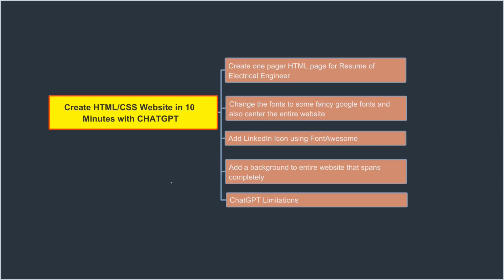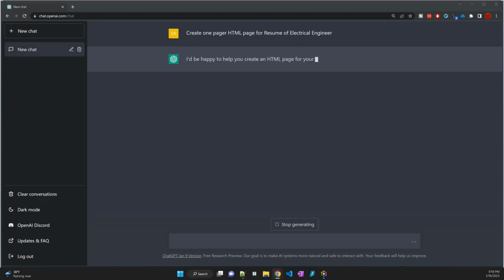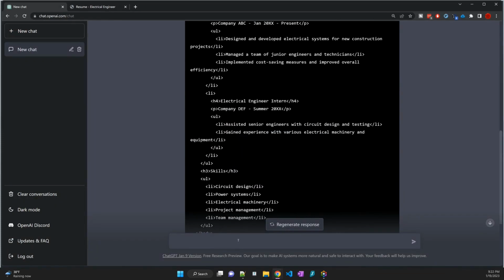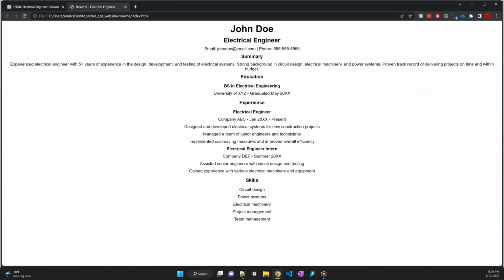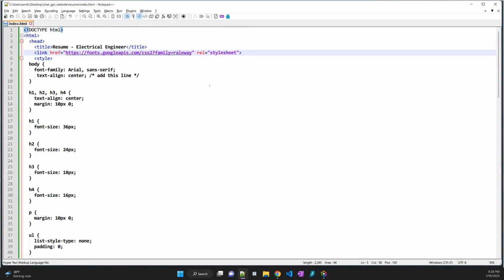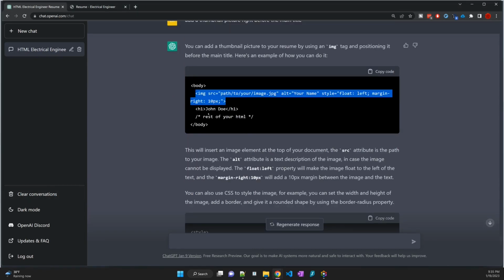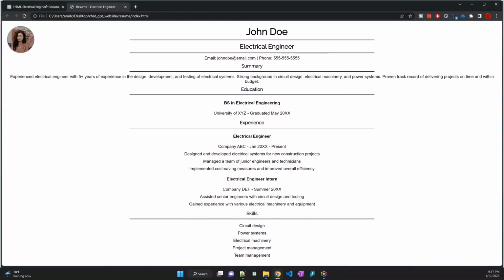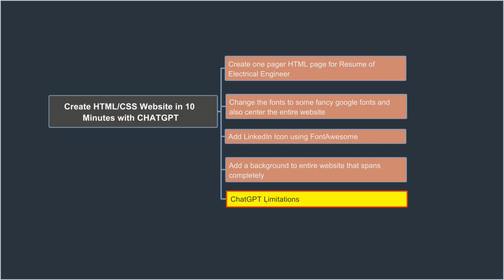Build a Website in 10 Minutes: The Power of ChatGPT ChatBot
This tutorial will show you how to build an entire website in just 10 minutes using ChatGPT ChatBot. With its advanced artificial intelligence algorithm, ChatGPT can generate HTML/CSS code for you without requiring you to type a single line of code (for the most part). Simply tell ChatGPT what you want, and it will return a sample code that you can use in your text editor to test out. Say goodbye to endless hours of coding and hello to an amazing tool that will save you time and effort.